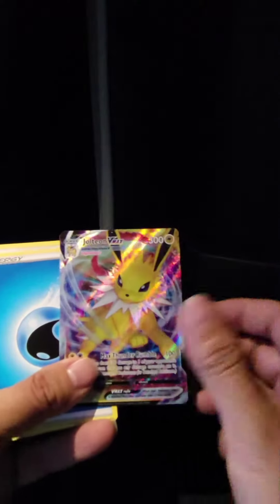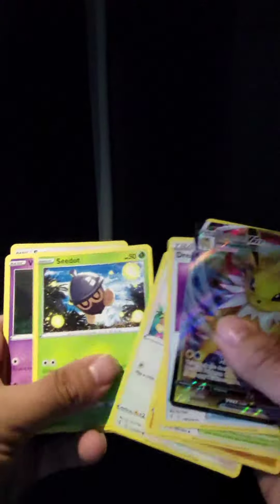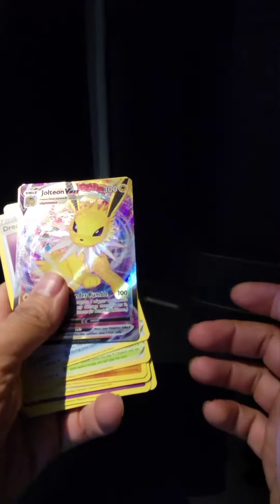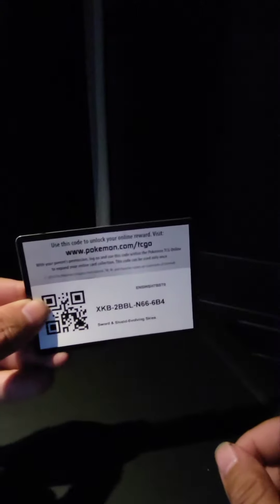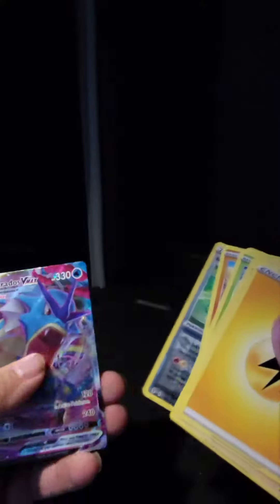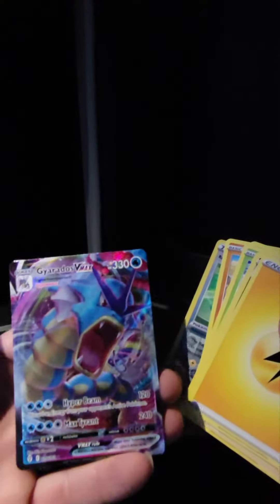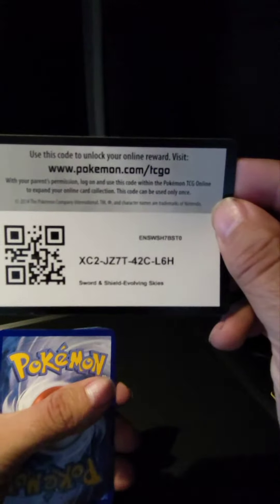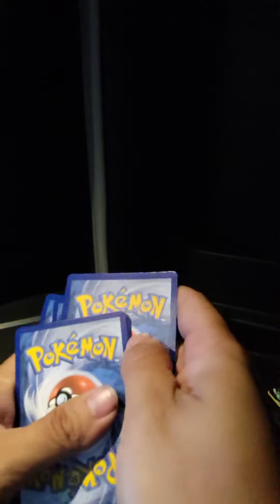truck stop pokemon cards sword and shield evolving skies